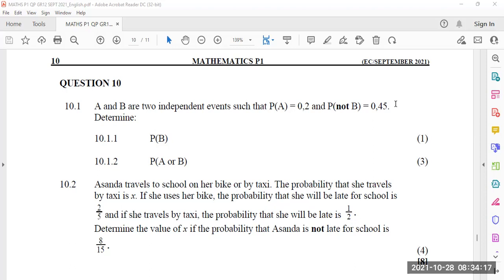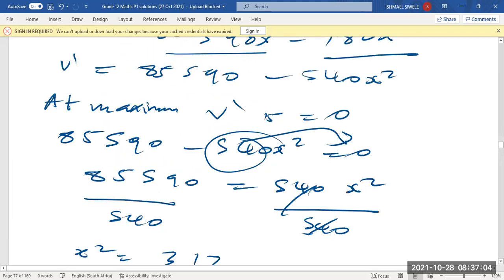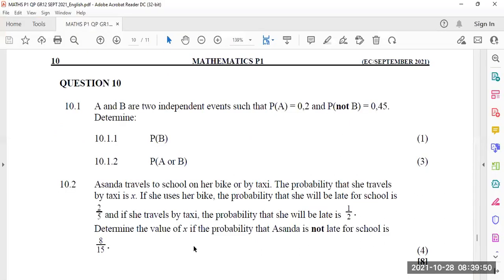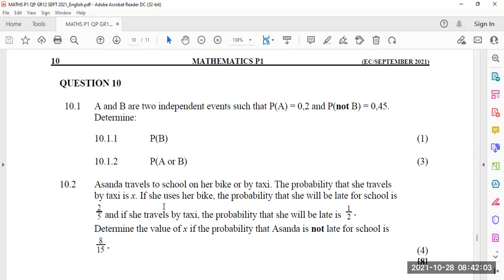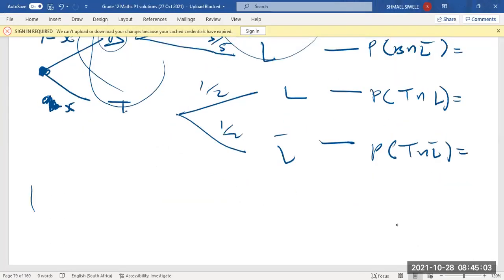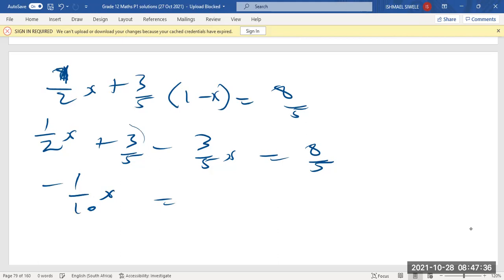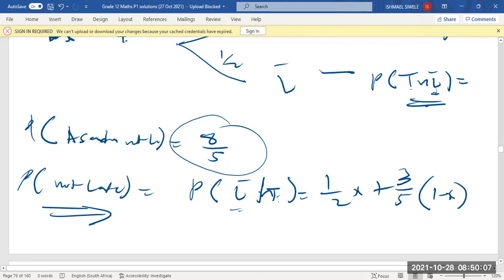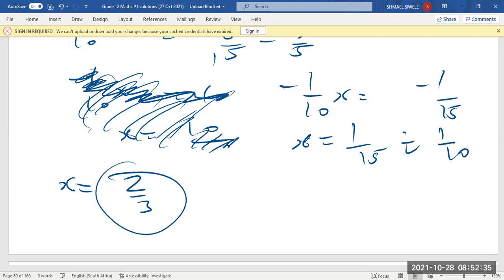Question 10 Probability